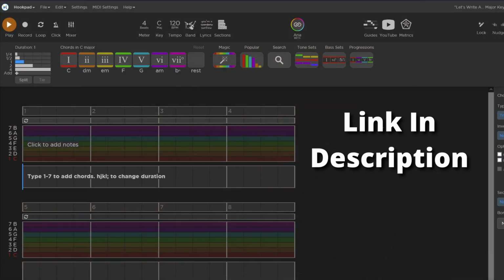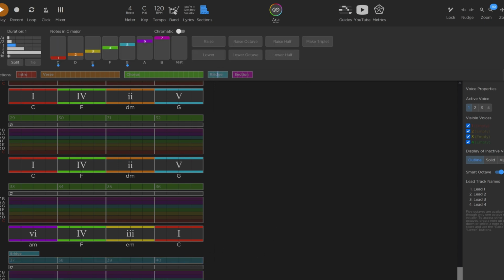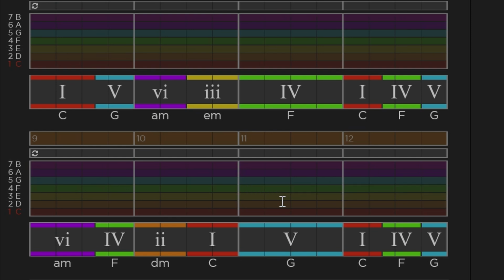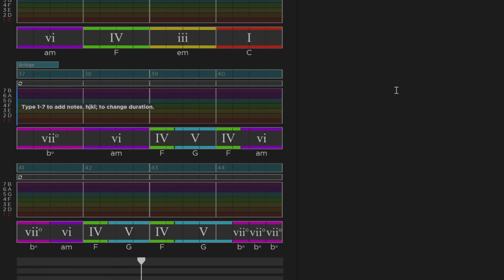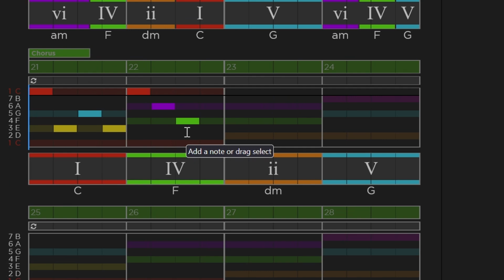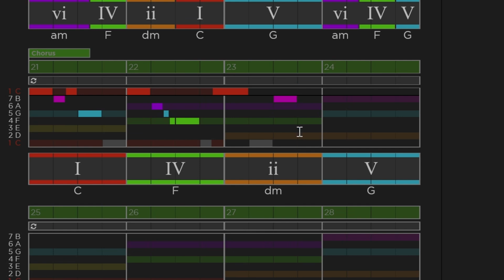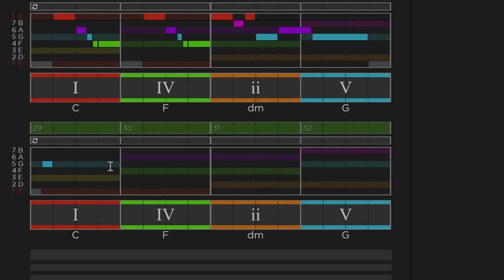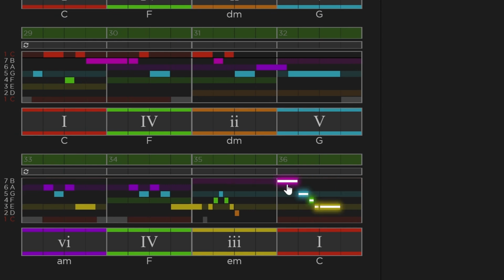Let’s Write A… Major Key Song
Watch this to learn how to write major key songs with a "real time" writing example.

Timestamps

0:00 - Let’s Write A… Major Key Song
0:10 - How To Write The Chords For A Major Key Song
25:36 - How To Write The Melody For A Major Key Song